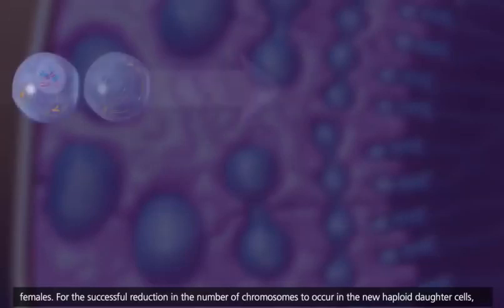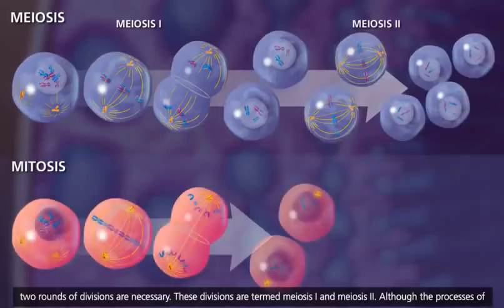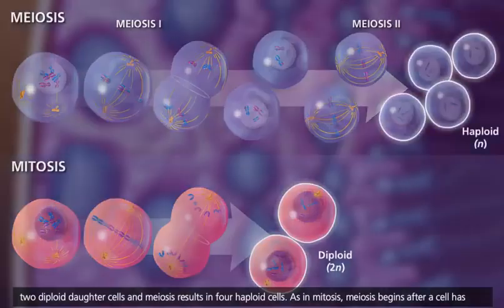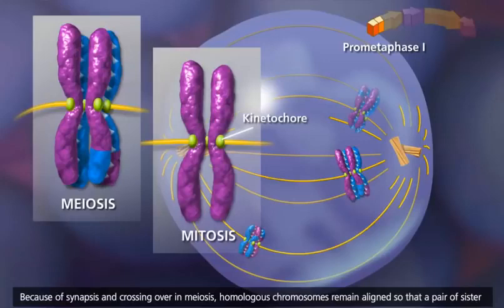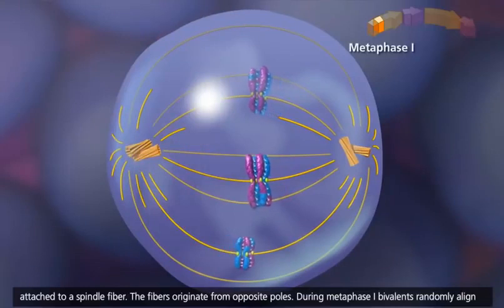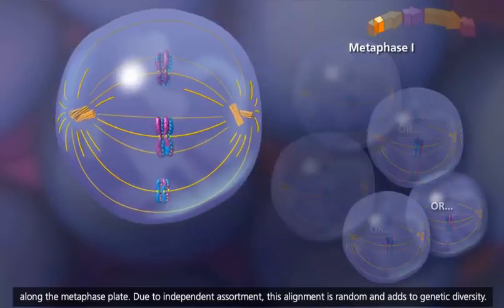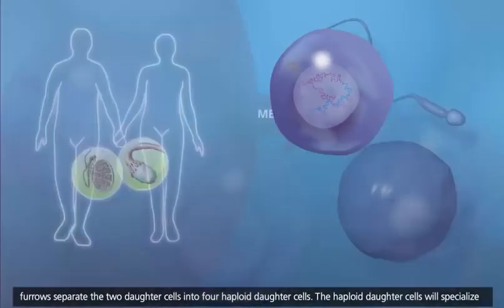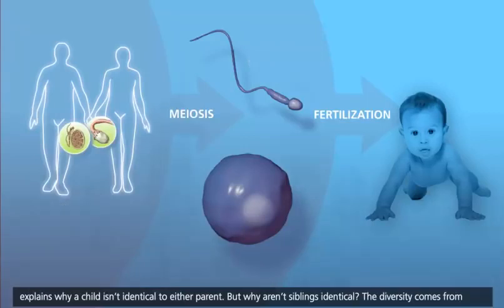Complete process of meiosis.